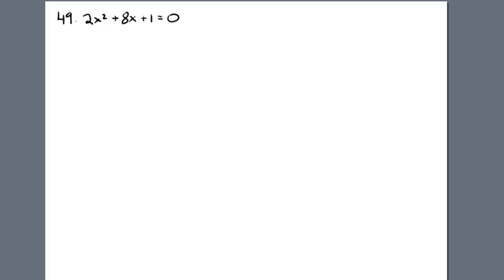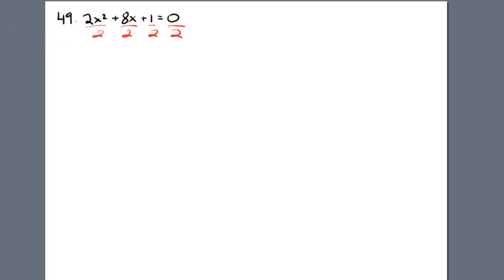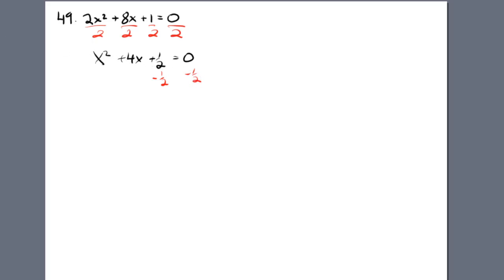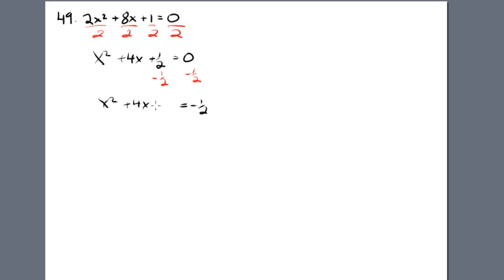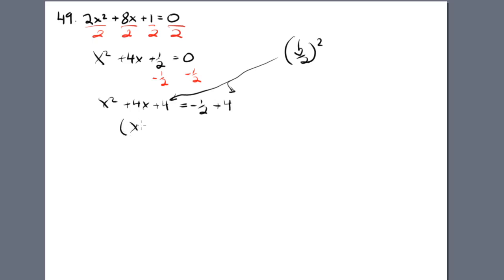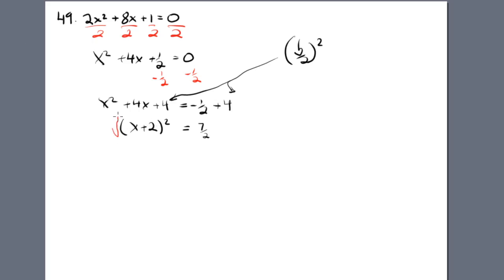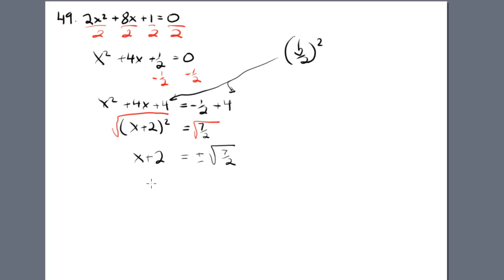Precalc 1 5 #49